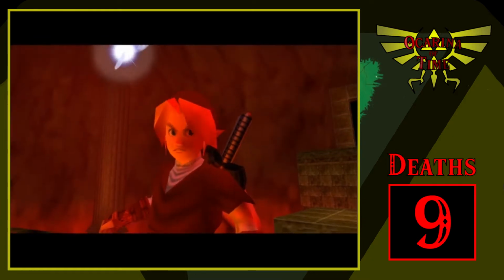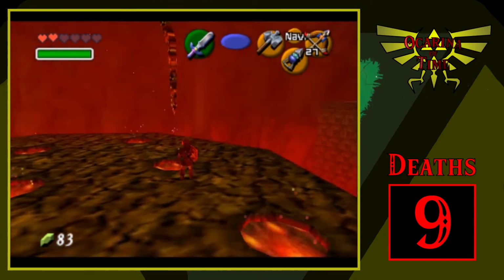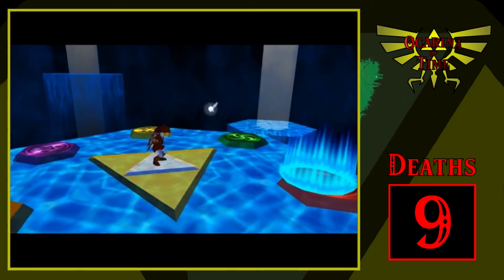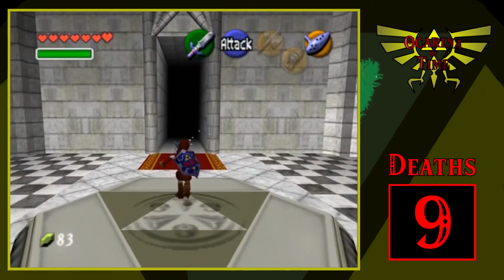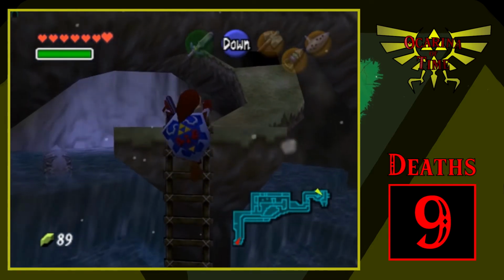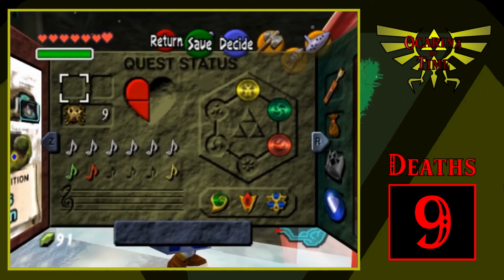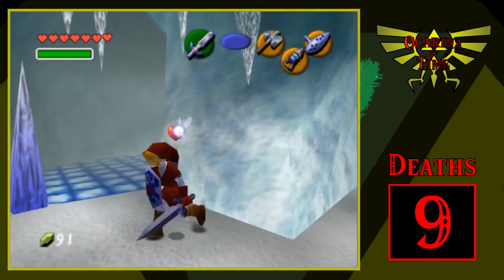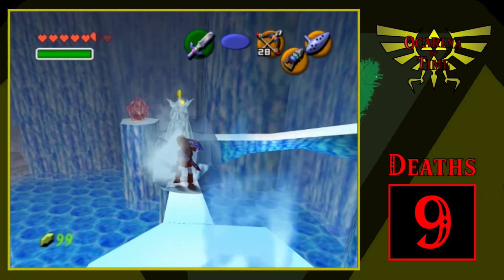NOW TO PLAY WHACK-A-VOLVAGIA -- Legend of Zelda Ocarina of Time Let's Play Ep 27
Skip Intro: 0:57

Welcome to my first complete playthrough of a Legend of Zelda game! I will be attempting to beat Legend of Zelda Ocarina of Time. I have started this game before, but kept getting distracted and forgetting to go back to it, so I figured now is the time to go through this game and attempt to beat it! I am very excited to be playing this game, and I hope my dumb jokes, frustrated attempts at difficult puzzles, and general banter will put an entertaining twist on a classic game! I play all kinds of Nintendo games!